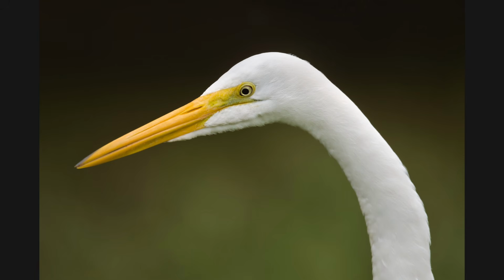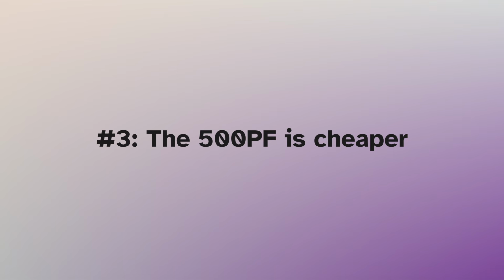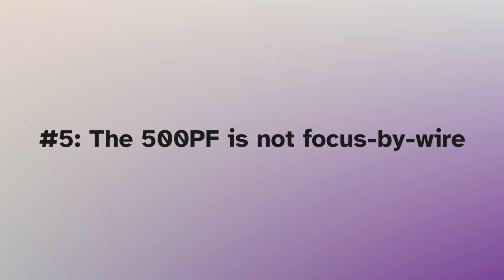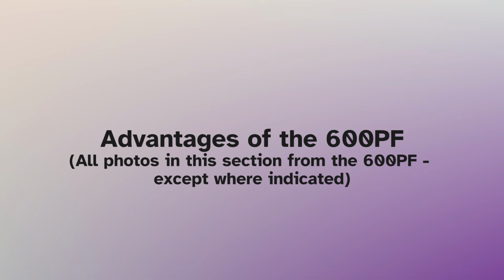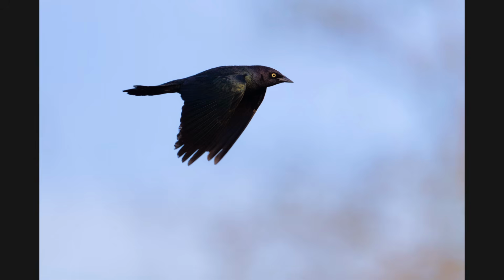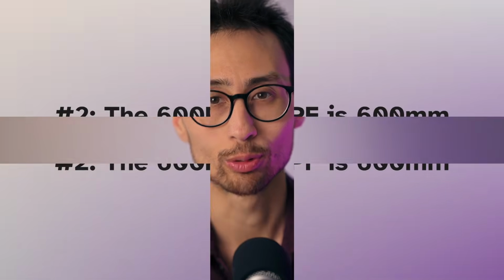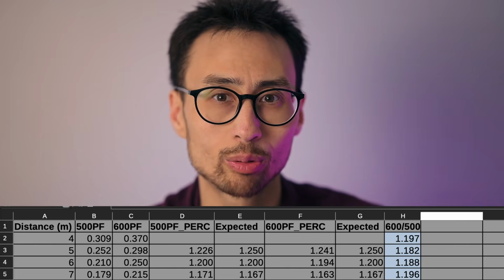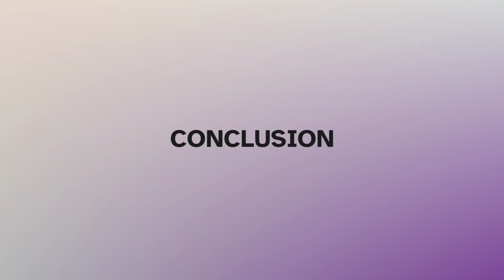Nikon 500mm f/5.6E PF vs Nikon Z 600mm f/6.3 VR S: Complete Analysis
Should you get the Nikon AF-S 500mm f/5.6E PF ED VR or the Nikon Z 600mm f/6.3 VR S? I'll give you all the advantages of each so you can decide between these lightweight wildlife/birding supertelephoto lenses.